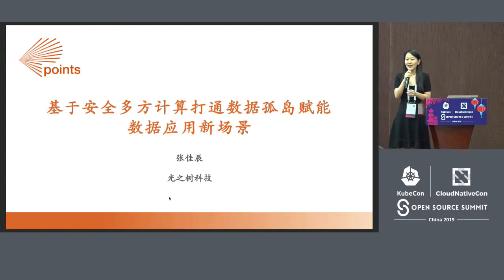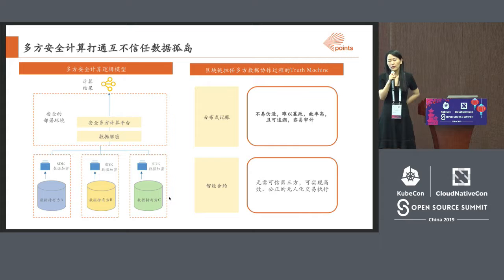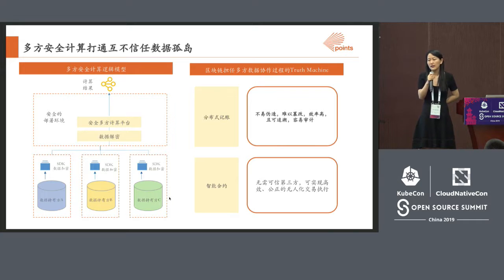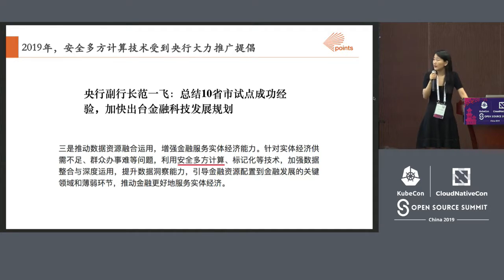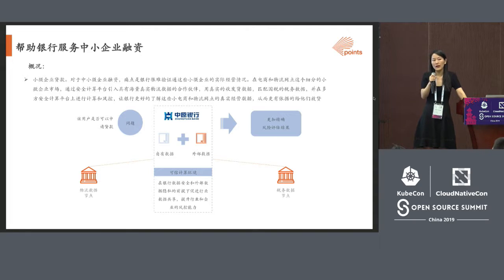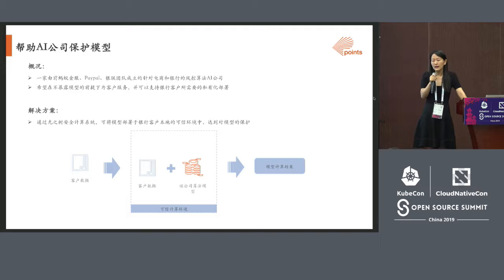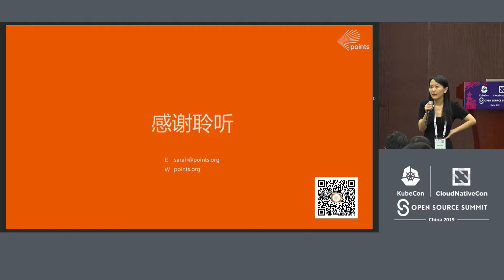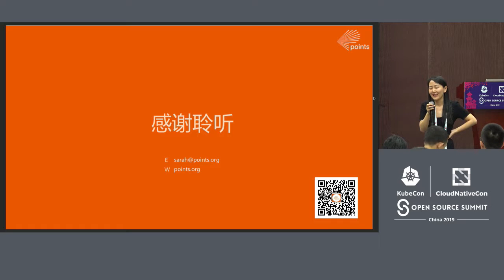Using Blockchain and Cryptography to Enable Privacy-preserving and Inclusive Financia... Sarah Zhang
Using Blockchain and Cryptography to Enable Privacy-preserving and Inclusive Financial Services for Institutions, Companies and Consumers - Sarah Zhang, Guangzhishu (Beijing) Technology Co., Ltd.

Security, privacy and ownership concerns prevent majority of world’s most valuable data from being fully utilized. We hope to address the issue by combining distributed ledger, smart contract, cryptography and TEE (Trusted Execution Environment) technologies to enable “data renting” and most importantly, secure joint computation of data from multiple data sources without exposing the raw data.

Points’ network has connected over 2 billion data items, made available for data collaboration under the secure computation framework. Points recently collaborated with China’s Zhongyuan Bank, who serves China’s most populated province with 100M population, half of which are thin filers in the rural area of the province. The collaboration aims to build a blockchain-based data infrastructure to facilitate cross-platform joint data analysis for better risk analysis and targeted marketing...